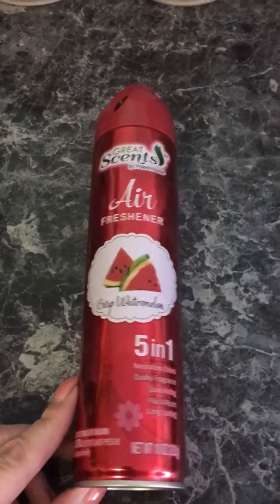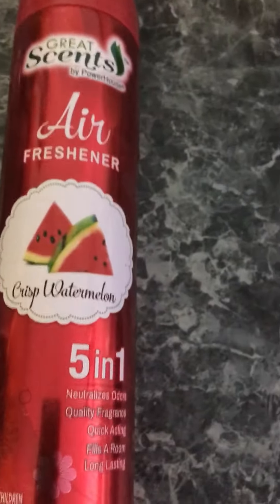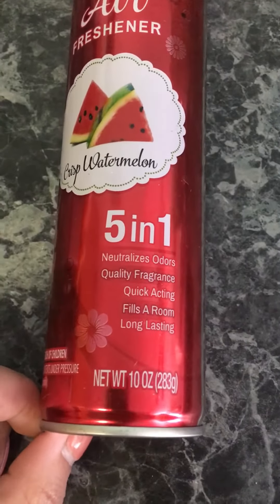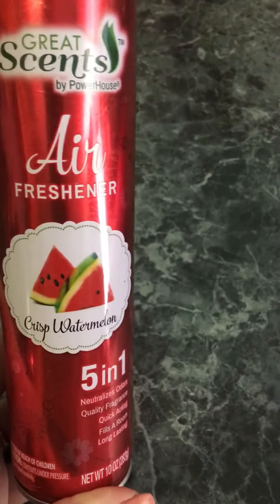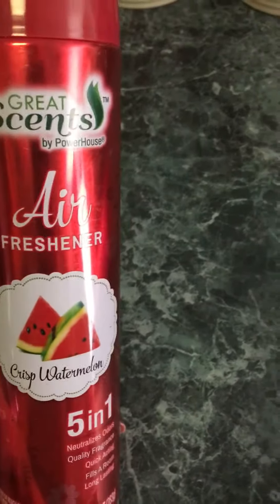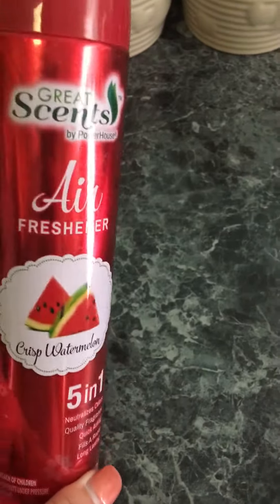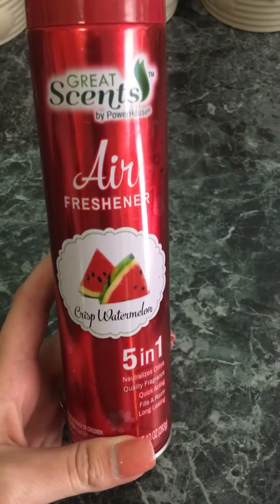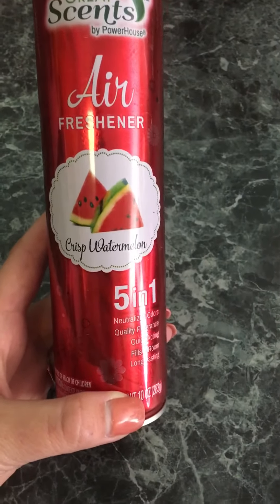Great Scents by Power house-Crisp Watermelon 🍉 Air Freshener